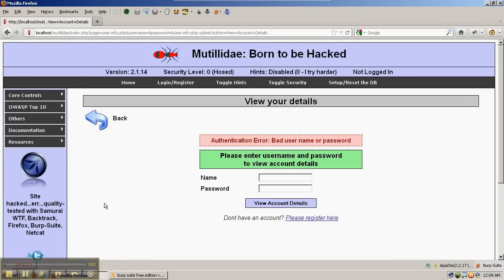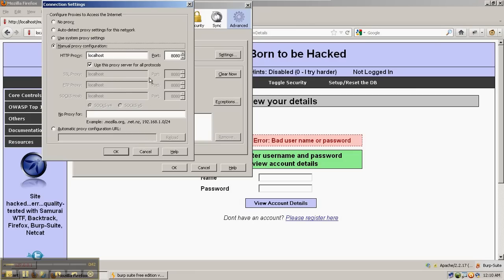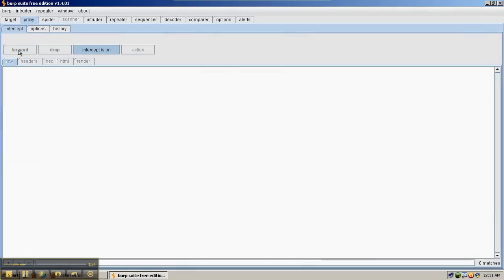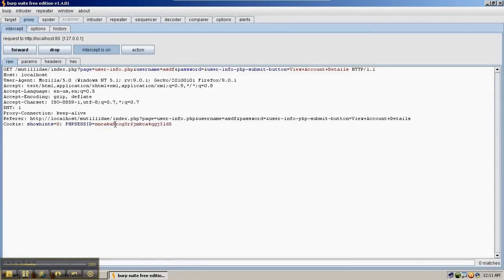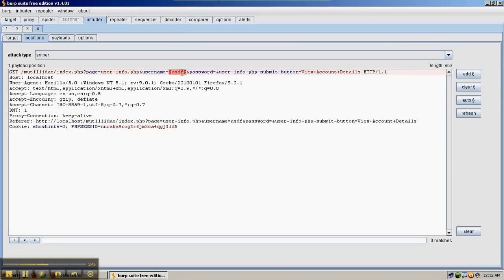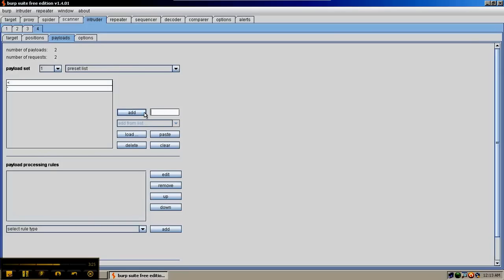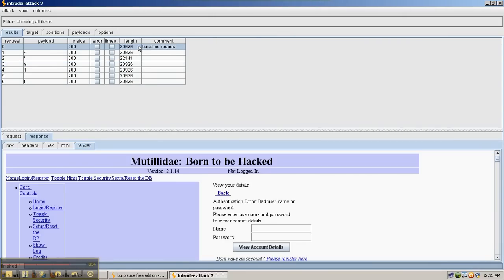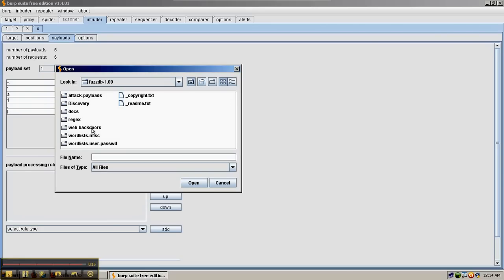How to Use Burp-Suite Intruder Sniper to Test Parameters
Description: This video demonstrates using Burp-Suite Intruder in sniper mode to fuzz page names in Mutillidae in order to discover pages that are not in the menu. The pages are hidden generally and are not linked from other pages. By sending in guesses, some of the secret pages are located. The secret pages are just an Easter Egg that dumps the server configuration to the browser.

Mutillidae is a free web application which is vulnerable on purpose to give a training envoronment for pen testers, security enthusiasts, universities, and as a target for evaluating vulnerability assessment tools. Updates about Mutillidae are announced on Twitter at @webpwnized. Mutillidae can be downloaded from Sourceforge.